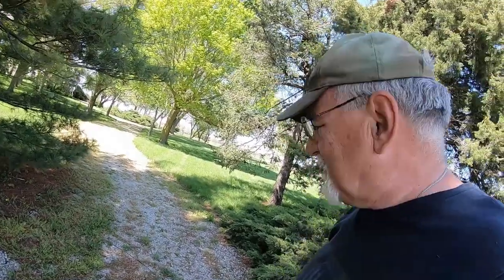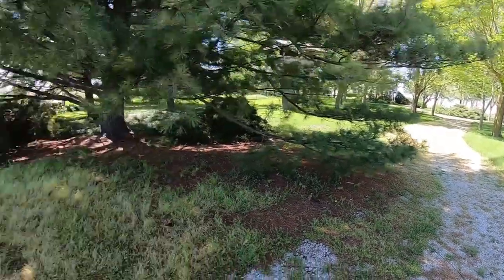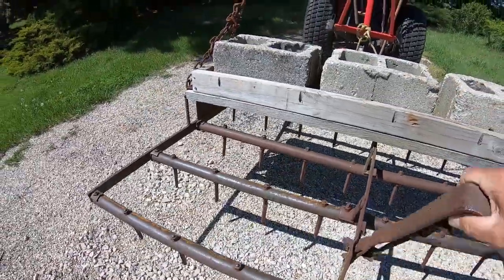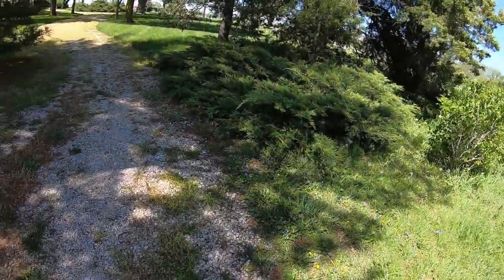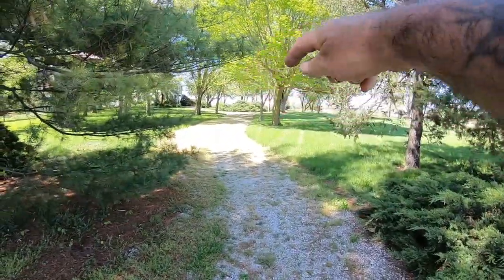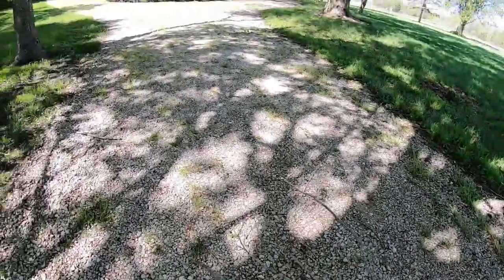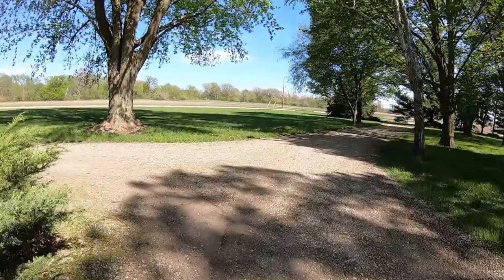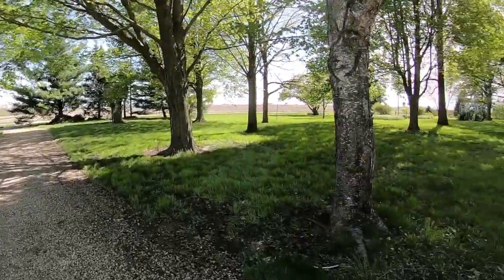What a Drag! But it turned out so beautiful!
Dragging the front drive and rolling it smoothly.